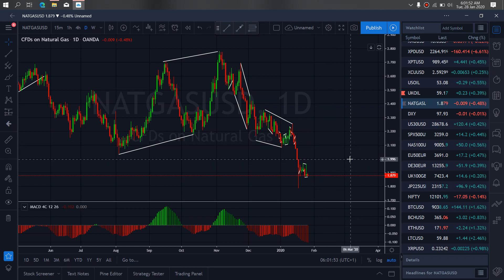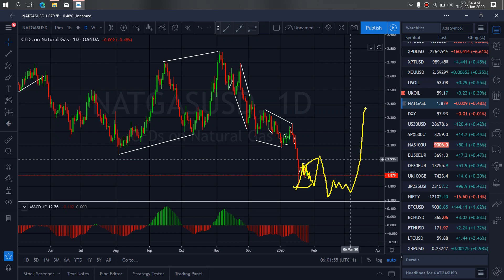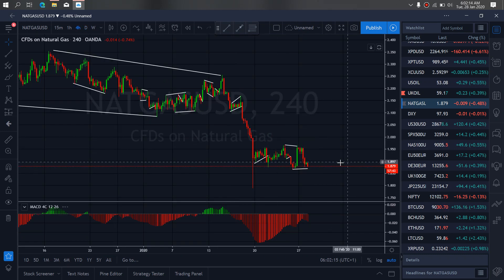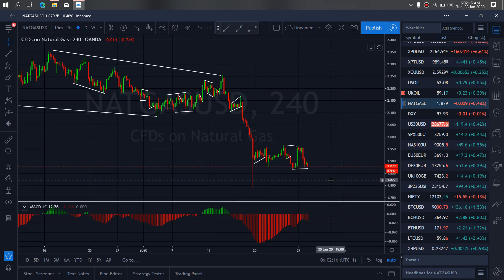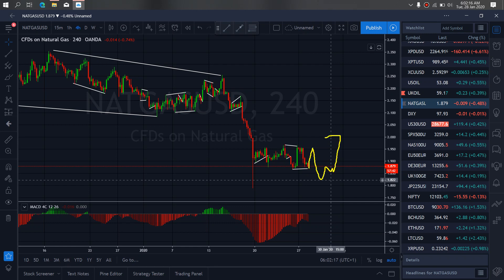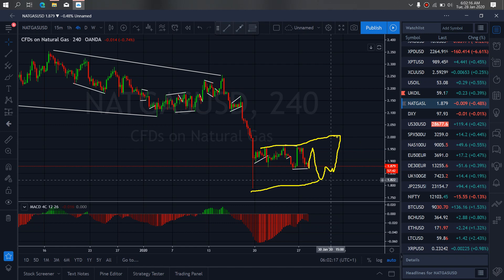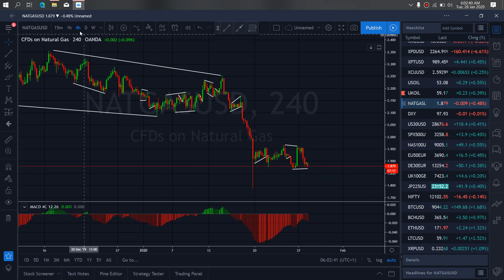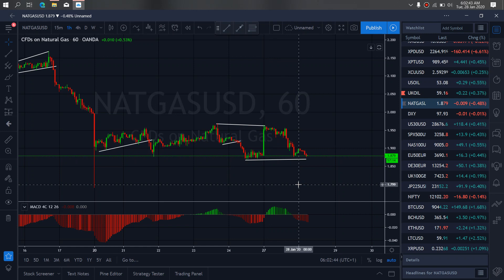NATURAL GAS ENERGY MARKET TRADE SETUPS & SIGNALS For 28th Jan 2020